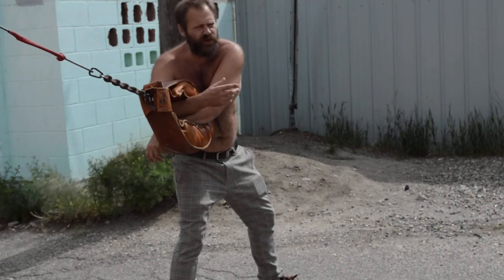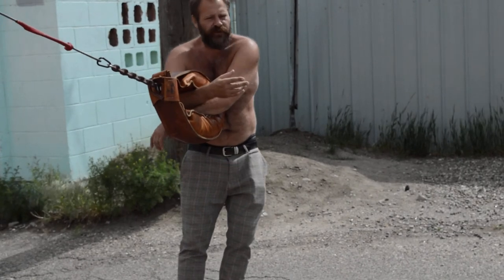gorilla loop 1a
Discovery video of an advanced series of Intelligent Exercise Instruments.  Not that a single series is optimal, but a full or complete collection is.  However, a progression is necessary to assure optimal learning, enhancement benefits and advantageous organ/metabolism longevity.  Not to mention rest, relaxation and sleep perfection.  Tool supremacy brings optimal functioning and therefore ultimate comfort in longevity both in cerebral facilities and proper musculature purpose.  Cognitive and musculature enhancements are highly predictable as seen historically through tool(s) advancements.  Designed and created for optimal human performance regardless of reasoning to engage in exercise, whether for professional sports discipline or leisure.  Series 1 is where to start.  This includes 5 In.Ex.Inst.  1. AC 2.CS 3. PA 4. Full Waist 5. Push Around